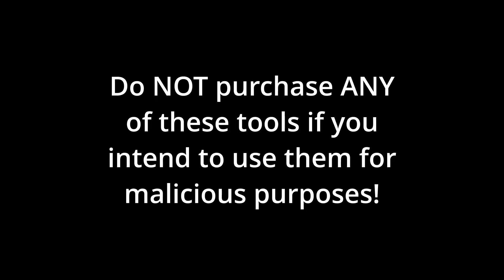How Hackers Can HACK An Air-gapped Network - Hak5 SharkJack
How can hackers hack an air-gapped network or computer? After all, if the machine isn't connected to the internet, how can they get the malware onto the target and gain any type of persistence? Let's talk about how the Hak5 SharkJack and how it can deliver those kinds of attacks to remote systems simply by plugging it in.

😎 Enjoy the quality of this video? Consider getting what I use to make this content!